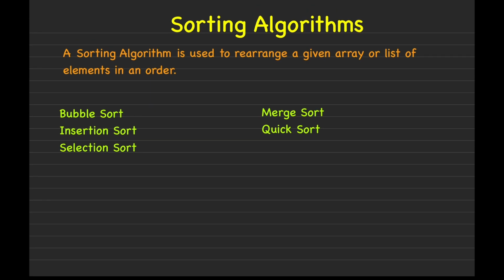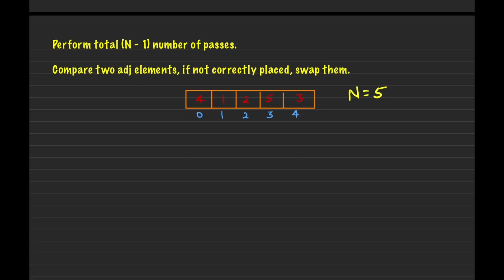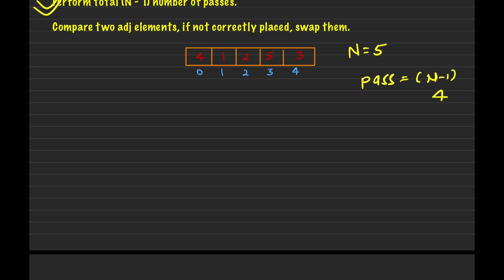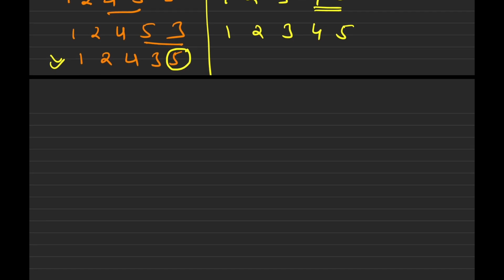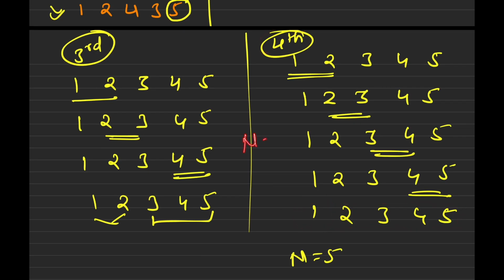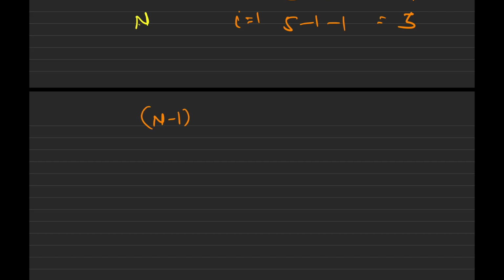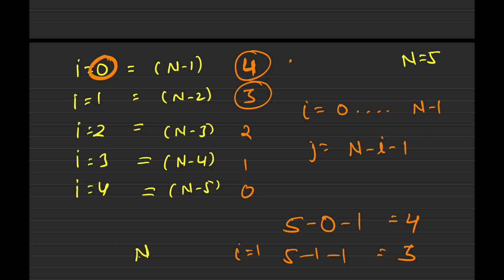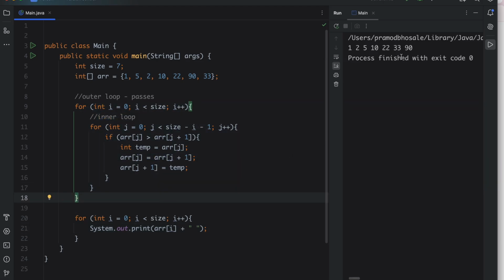Bubble Sort | DSA + JAVA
1.Get real time interview experience
2.Rollout the mistake before actual interview
3.Know what is the perfect way to answer the question

Hello Folks,

java placement
java,c++ full course
java coding